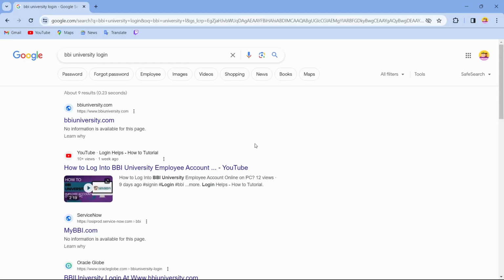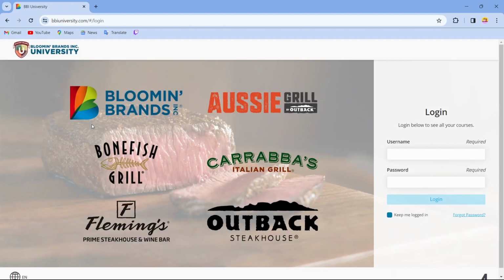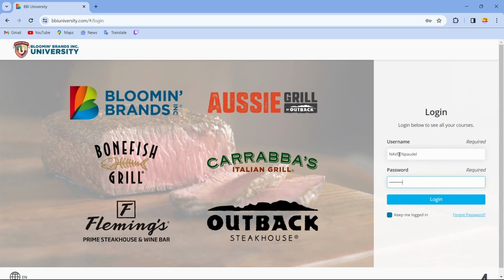How to Login to BBI University Account?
Learn, How to Login to BBI University Account
this video guides you through an easy step-by-step process to Login to BBI University Account